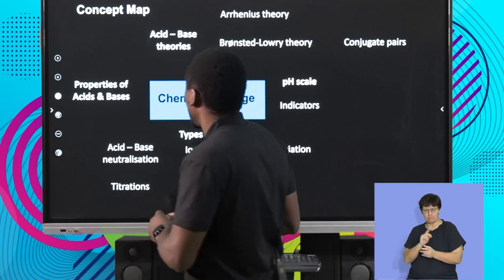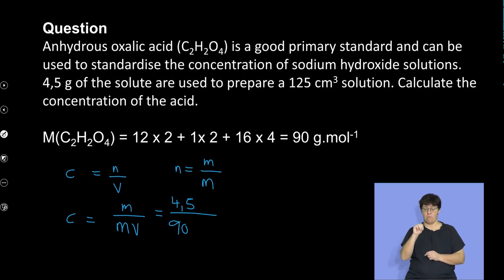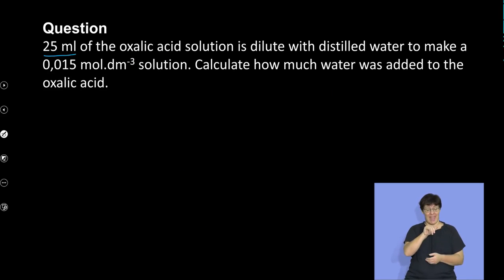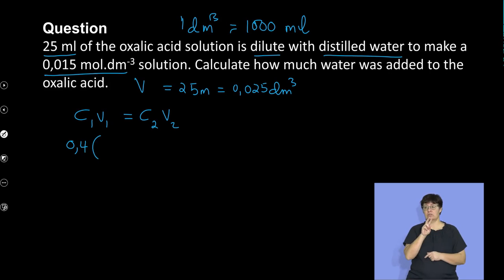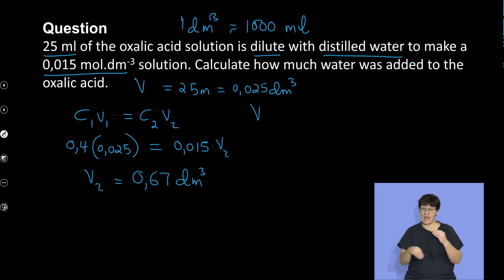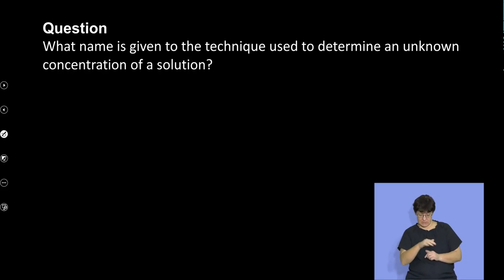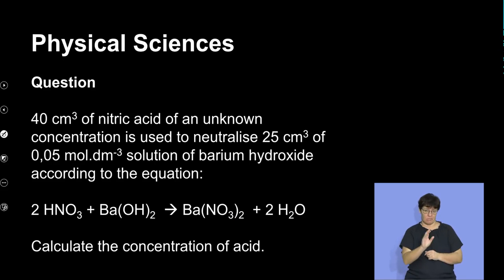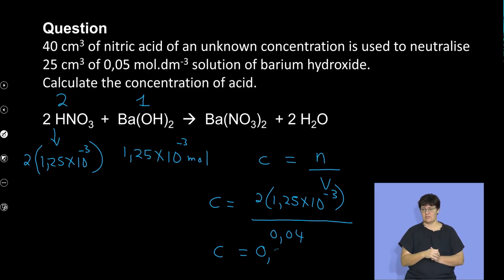Physical Sciences Grd 11 Revising Acids And Bases S4